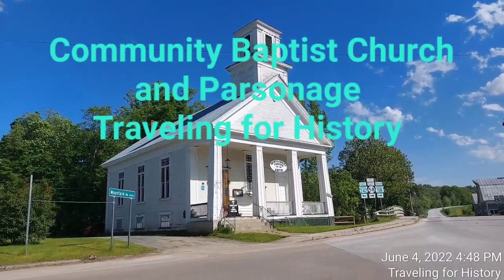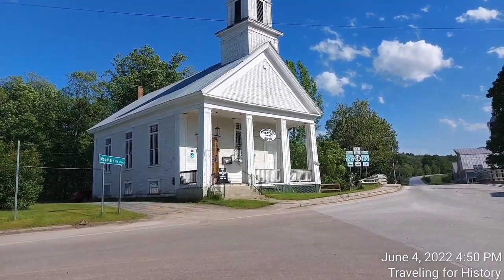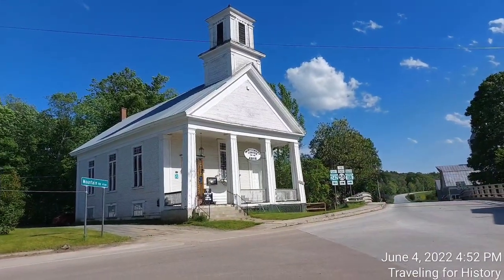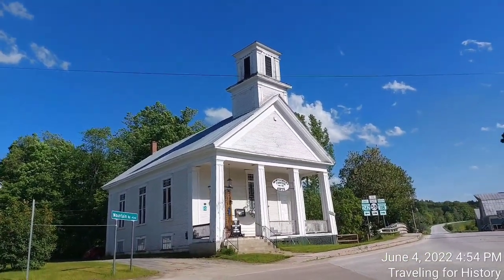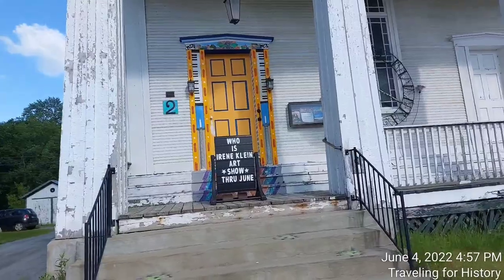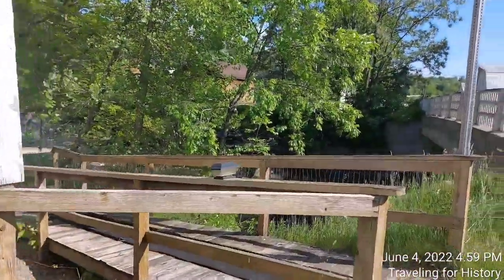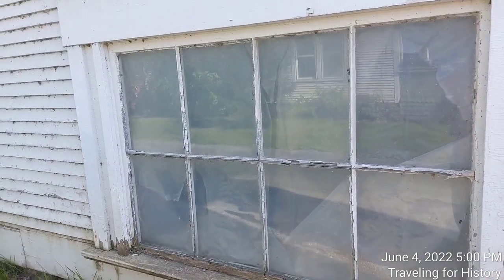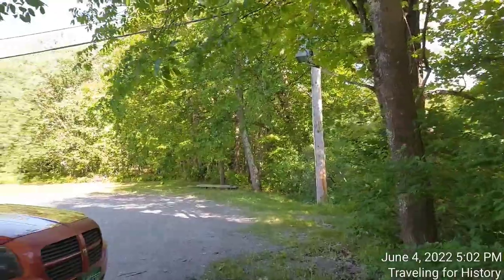Community Baptist Church and Parsonage: National Register!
"The Community Baptist Church and Parsonage are a historic church property at 2 and 10 Mountain Road in the center of Montgomery, Vermont. The church, built in 1866, is a prominently placed example of Greek Revival architecture, while the adjacent parsonage house is a well-preserved example of the Colonial Revival. The church was for many years a center of social activities in the town, prior to its closure in 2011. It was listed on the National Register of Historic Places in 2015.[1]

The Community Baptist Church stands at the very center of Montgomery's main village on the east side of the triangular junction of Vermont Route 118 and Vermont Route 242 (Mountain Road), just north of the Trout River. It is a two-story wood frame structure, with a gabled roof, clapboarded exterior, and fieldstone foundation. The west-facing front facade is distinguished by a tall Greek Revival temple portico, with four paneled square Doric columns supporting an entablature and plain gabled pediment. A two-stage square tower rises from the roofline, with corner pilasters on both stages, and louvered openings on the second belfry stage. Two entrances flank a central rectangular stained glass window on the main facade. The 1-1/2 story Colonial Revival parsonage stands just north of the church.[2]

Montgomery's Baptist congregation was first organized in 1820, with ten people, and was the community's third Christian denomination. Divided by Millerism, this congregation disbanded about 1843, and a new one was organized in 1846. These organizations met in a variety of spaces until this church was built in 1866. A carriage barn (now demolished) was added behind the church in 1873, and the house next door was acquired as a parsonage. The present parsonage house was built on the foundation of the older one in 1922, the same year the Baptists merged with the Congregationalists. The church has long been a focal point of townwide activities, including the hosting of social events such as suppers, and organizations like the Boy Scouts. The Baptist congregation finally disbanded in 2011 due to its small size, and the building has been taken over by a local community group.[2]"